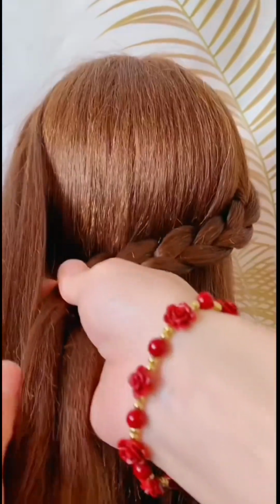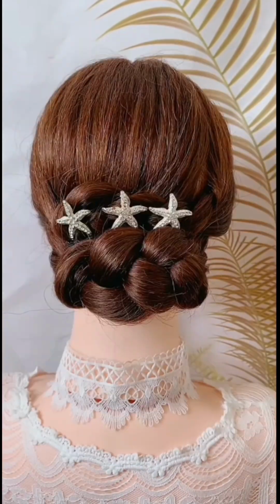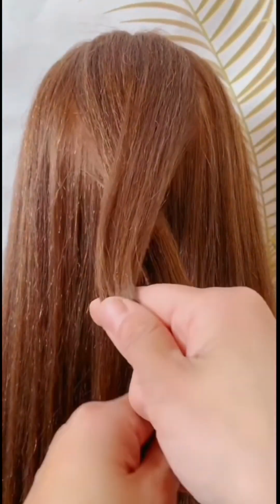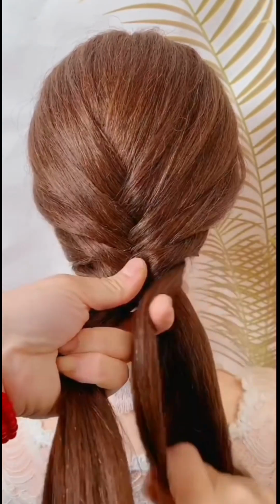Going to a party, confused about your hairstyle? Watch this video | simple hairstyle for beginer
10 beautiful and elegant hairstyles, you can wear these hairstyles to weddings and various formal events.
Bored with the same hairstyle? Come on, change your appearance with a unique and contemporary hairstyle. Guaranteed you will be the center of attention! Curious? Watch the video until the end!